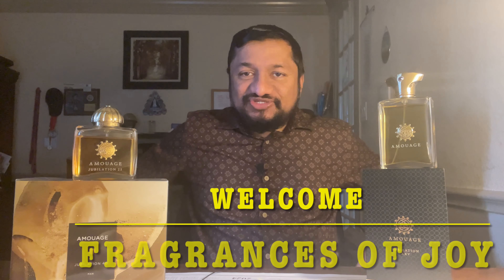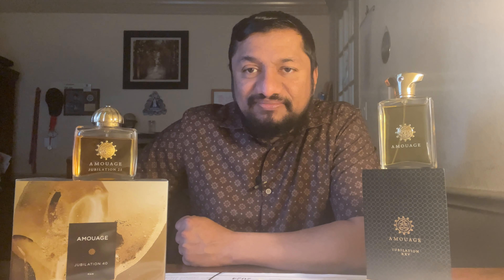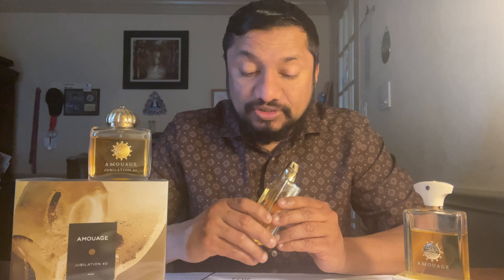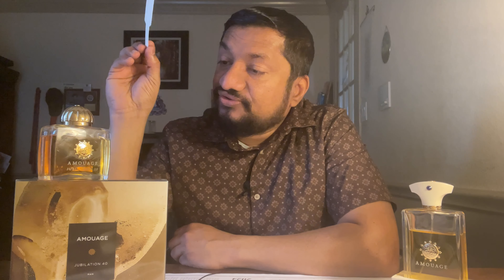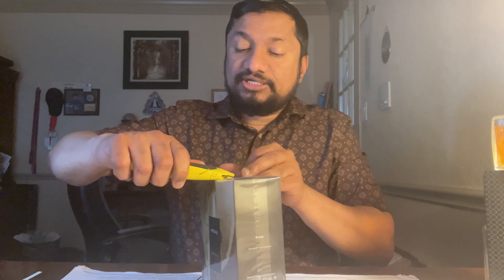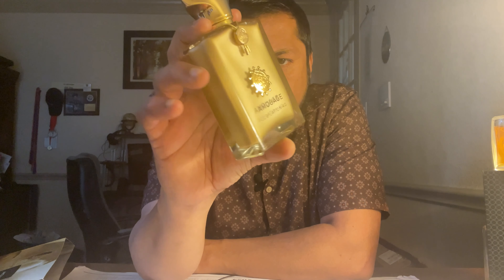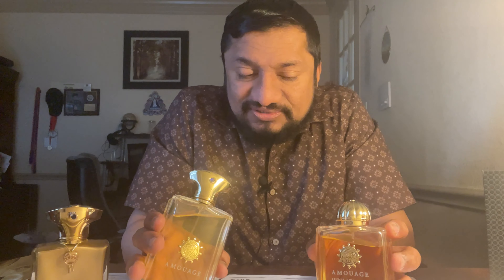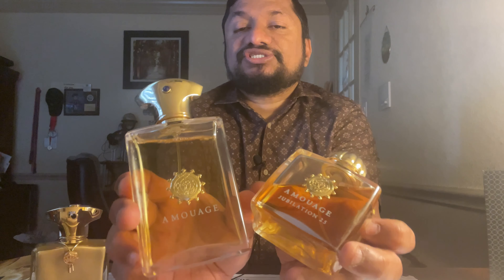Episode 23: Jubilation from Amouage